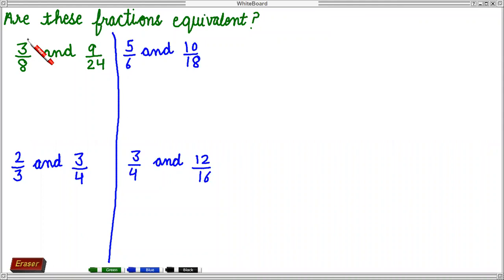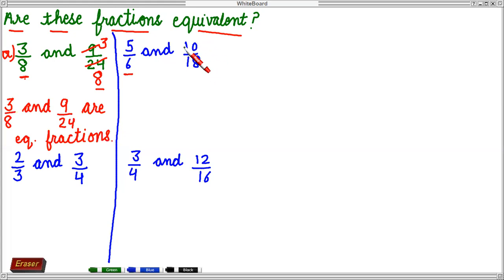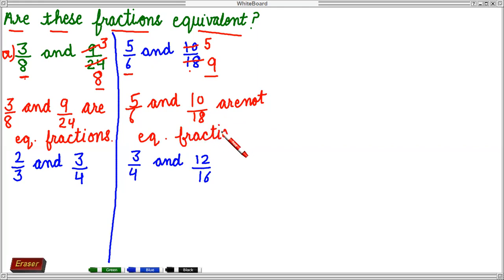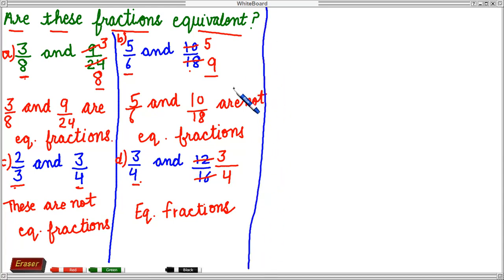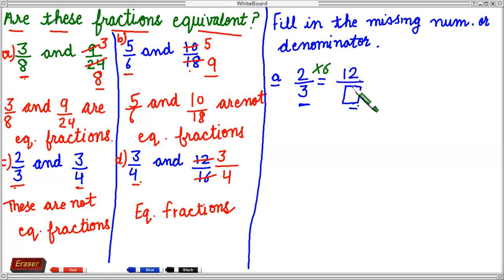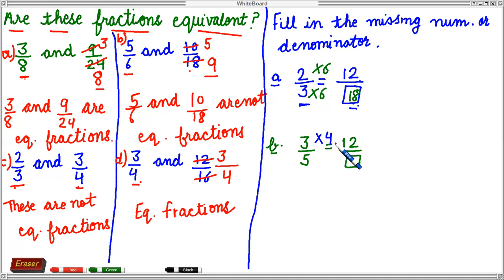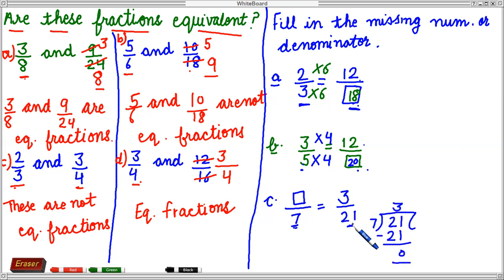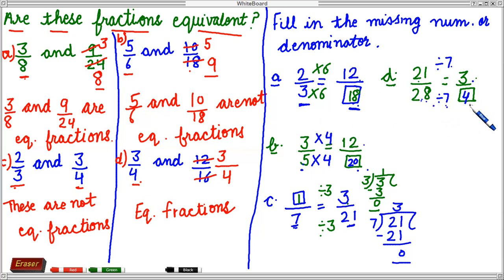Equivalent fraction and missing numerator or denominator of the fraction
Video from reenarelan